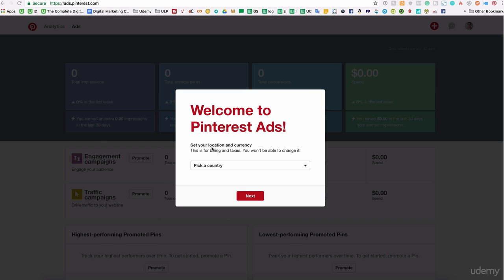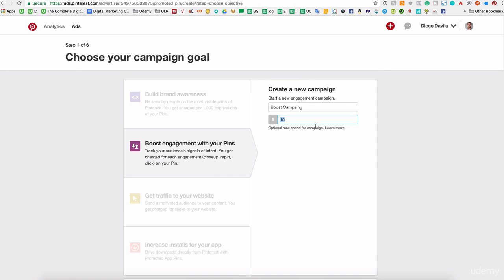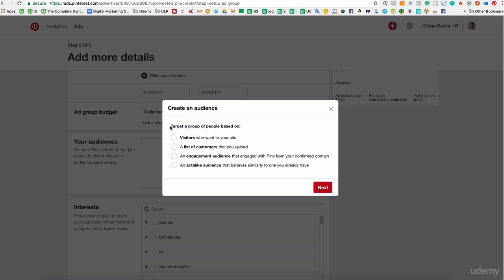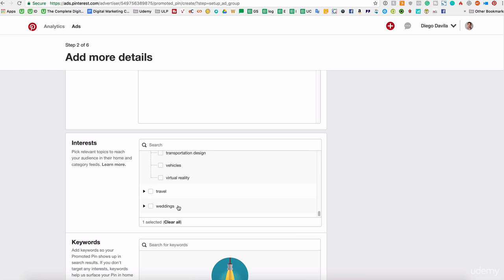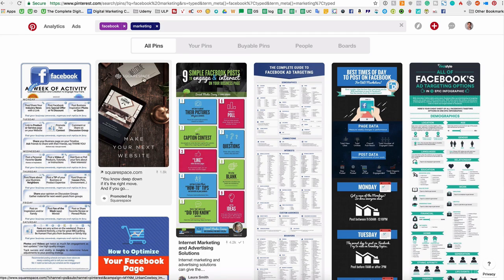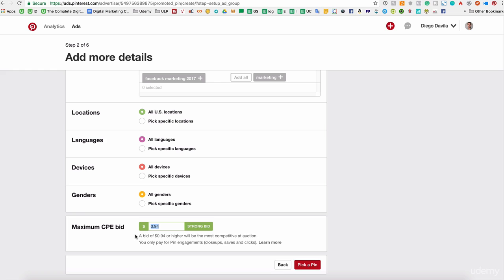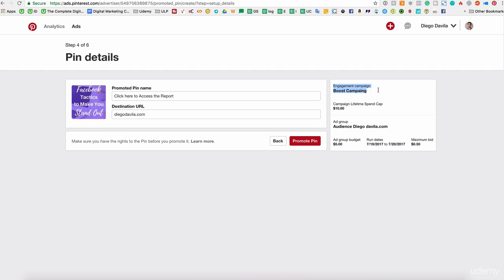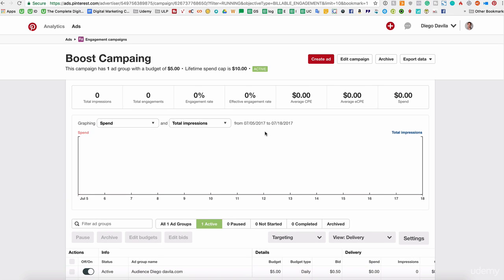Pinterest Ads Creating a Campaign